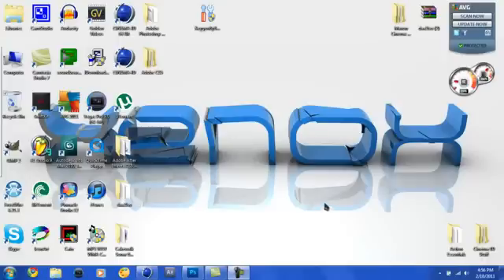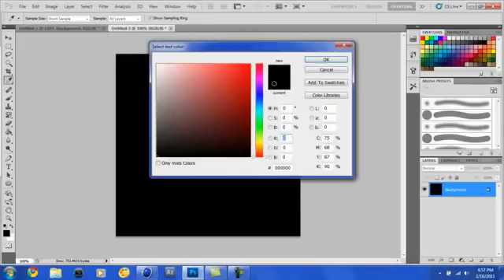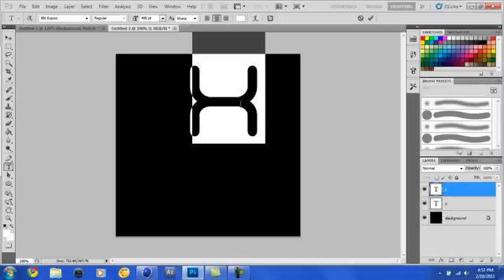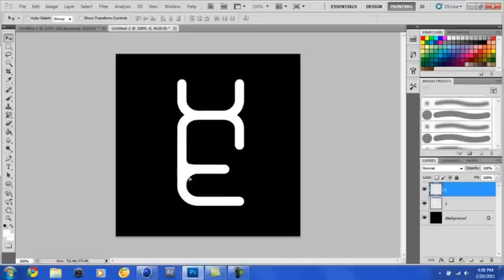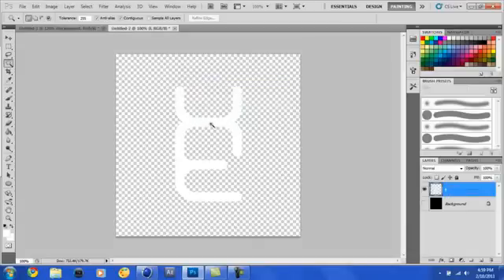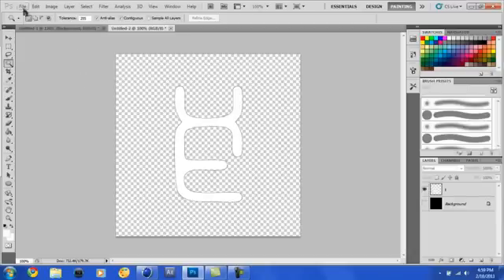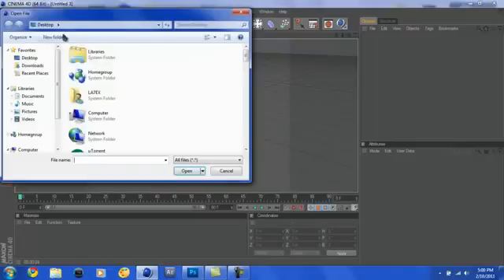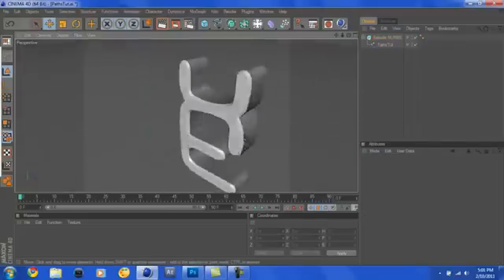Importing Photoshop paths into Cinema 4D - Tutorial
How to import paths from Photoshop into Cinema 4D. This is useful for multiple things. Enjoy!

If for any reason you want any of your videos/work featured on this channel taken down, please just message me! I give full credit to the producers of each video featured on this channel, so please message me if you are unhappy.

Please do NOT flag for copyright reasons, message me and we can sort it out!

Thanks